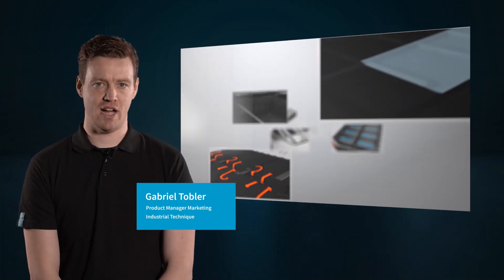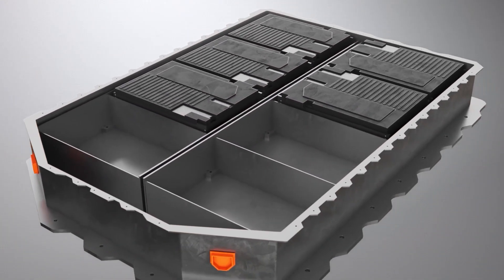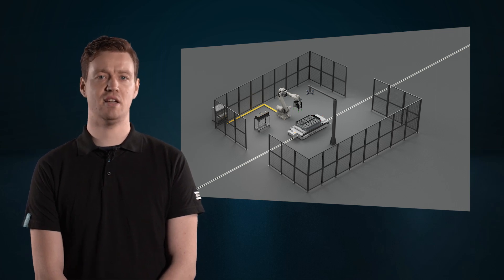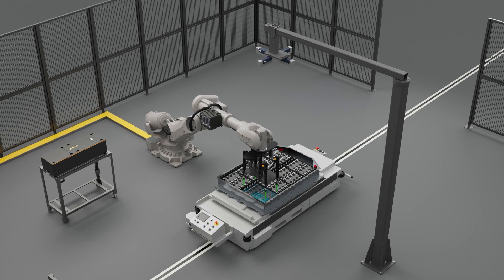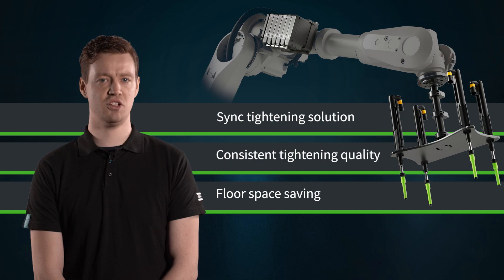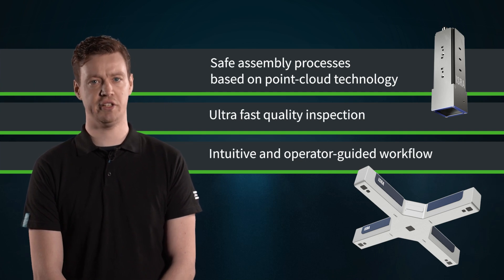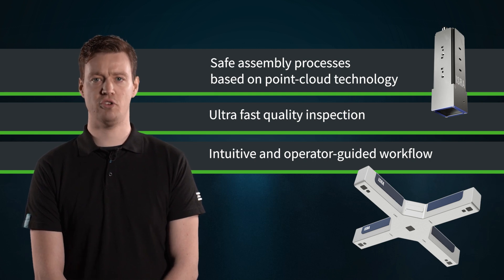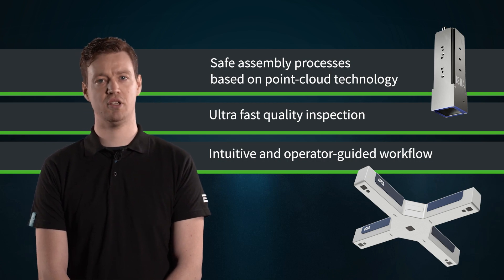EV Battery Assembly (Step 6) Mounting of Modules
Once assembled, battery modules for electric vehicles (EV) must be mounted on top of a liquid gap filler paste in the battery tray. This can be achieved with tightening, but the process must be fully controllable so the thermal transfer is not compromised. The answer is automation and robot guidance.

To learn more about our soultions for electromobility, check out the other expert clips or visit our electromobility web page and get in touch with our joining experts directly